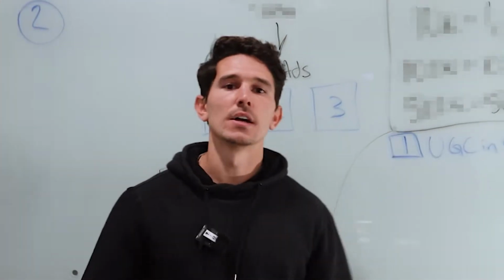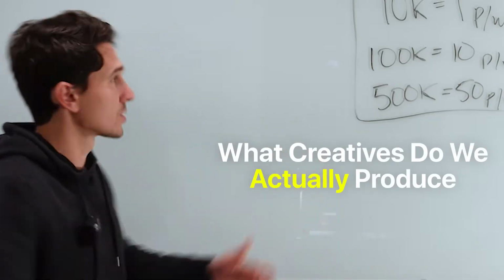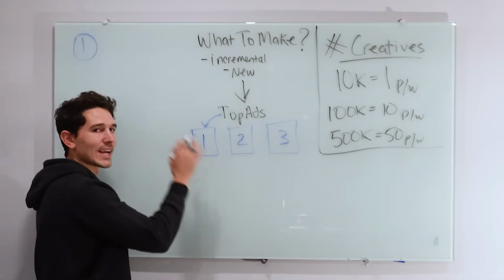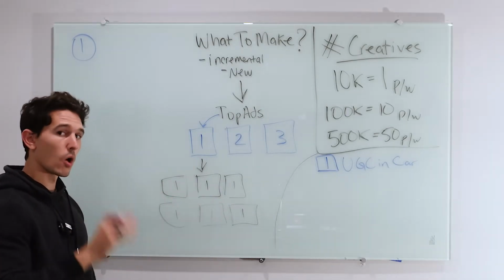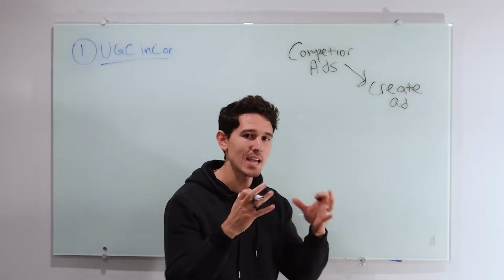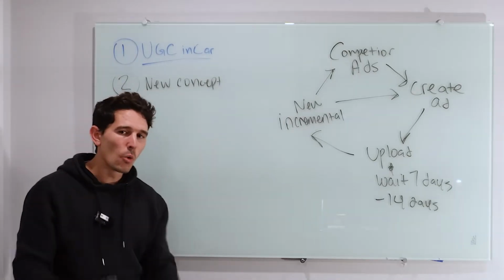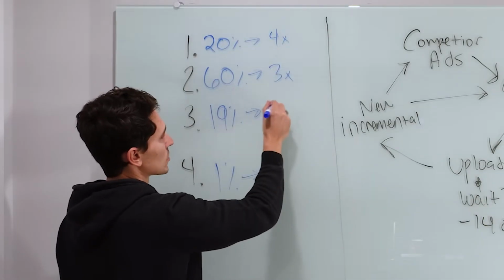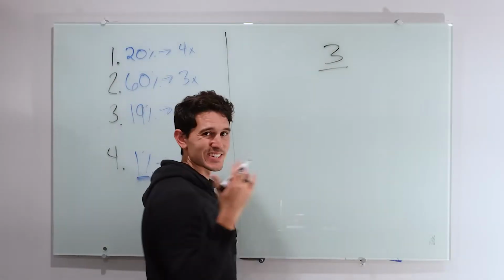D9 \\\\Building Your Creative Flywheel